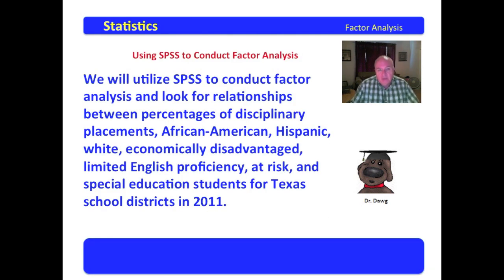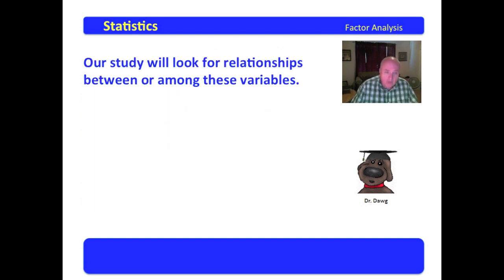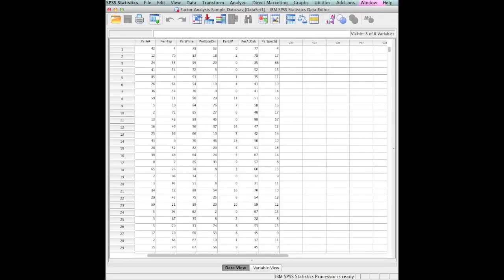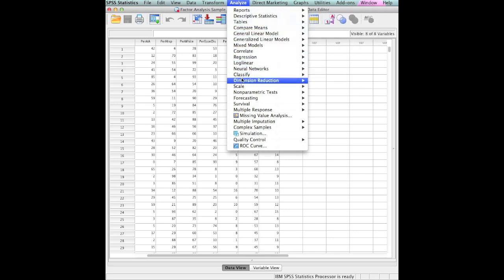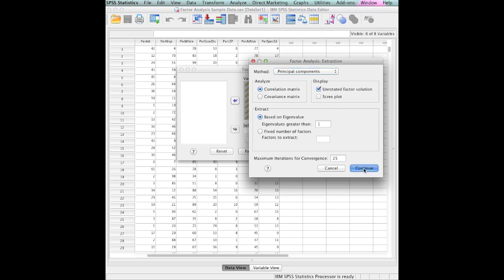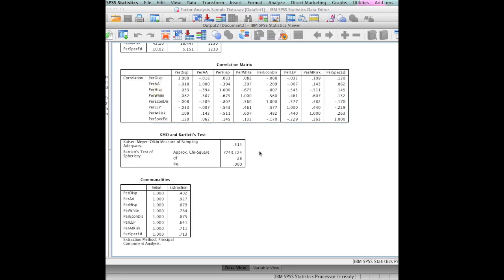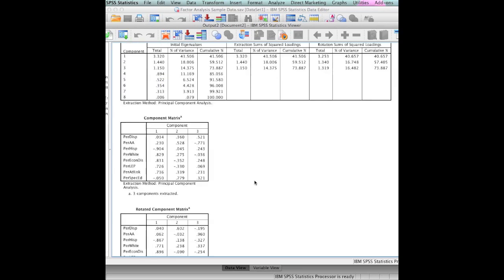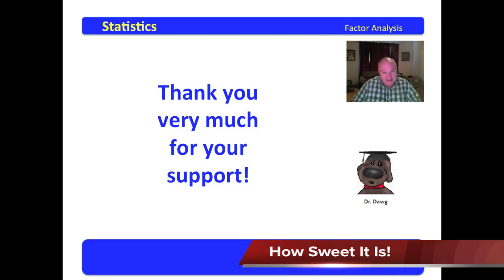4 Factor Analysis - Using SPSS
The factor analysis video series is available for FREE as an iTune book for download on the iPad. The ISBN is 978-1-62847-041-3. The title is "Factor Analysis". Waller and Lumadue are the authors. The iTune text provides accompanying narrative and the SPSS readouts used in the video series.

This video demonstrates the methodology for conducting factor analysis using SPSS.